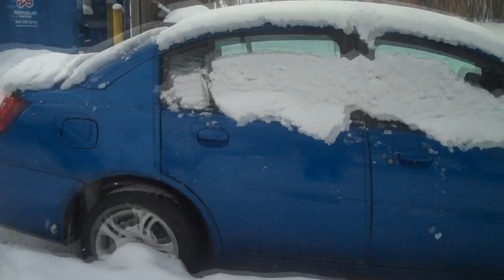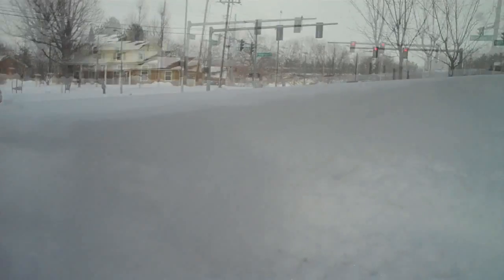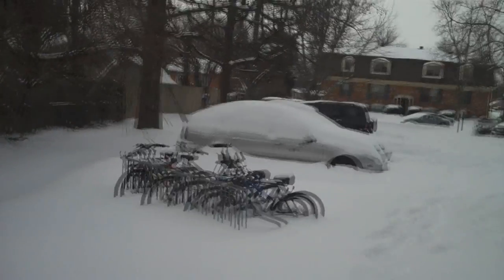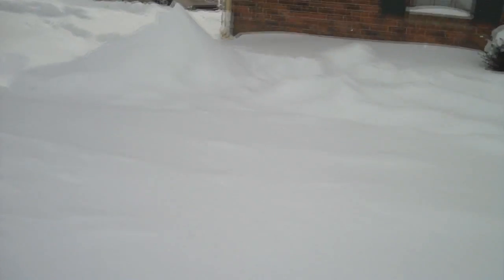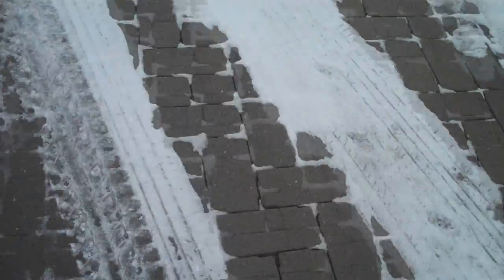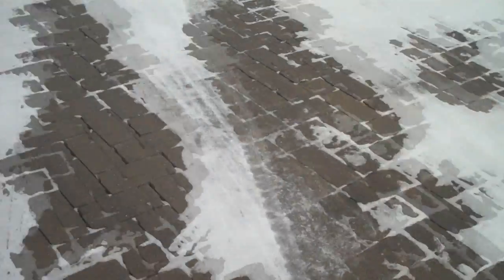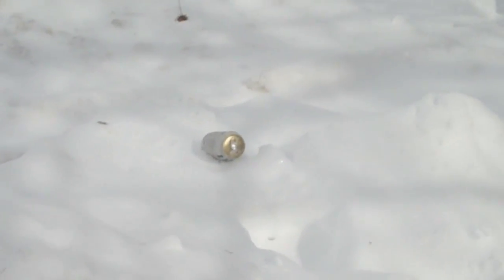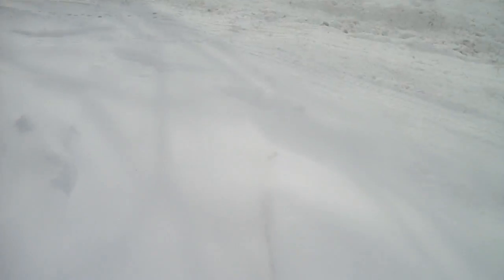2015 Winter Walkabout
2015 Blizzard Report on the scene in Lexington, KY